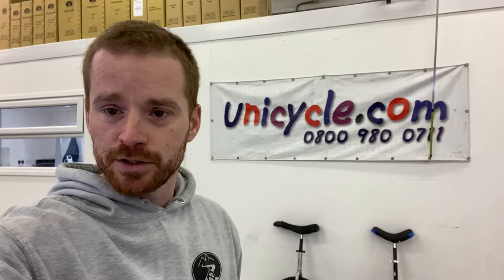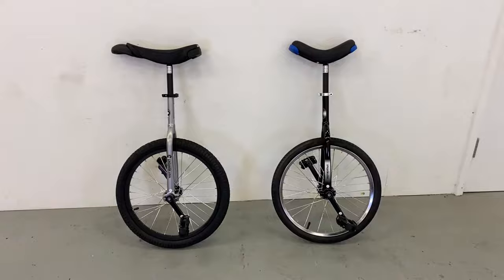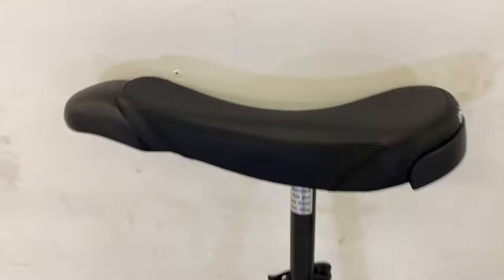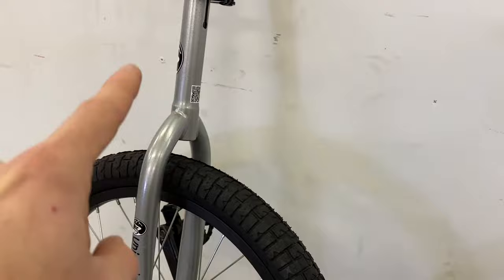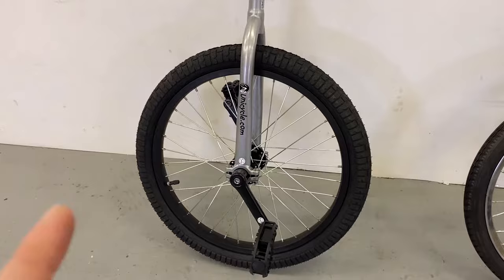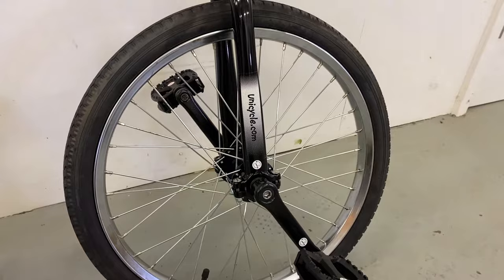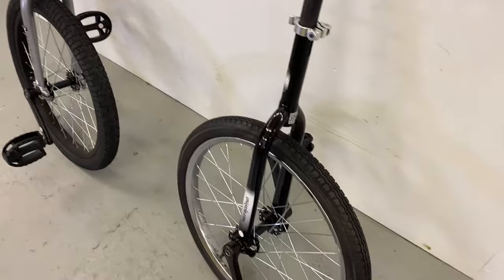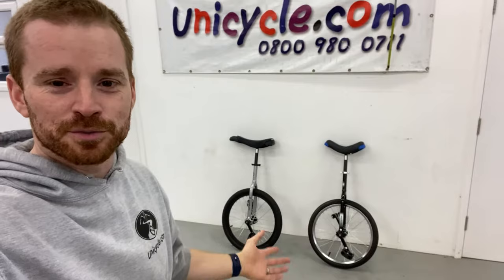Differences Between Kids and Adults Unicycles?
Today’s video we look at the differences between a Kids Unicycle and an Adults Unicycle, because let’s be honest they look the same. We go through all the components and get really “Unicycle Nerdy” comparing the two cycles.